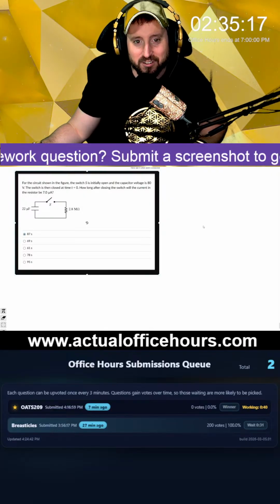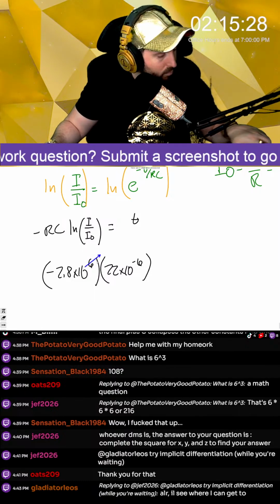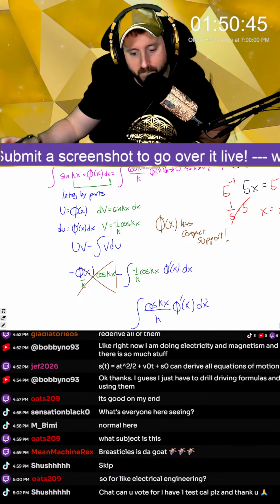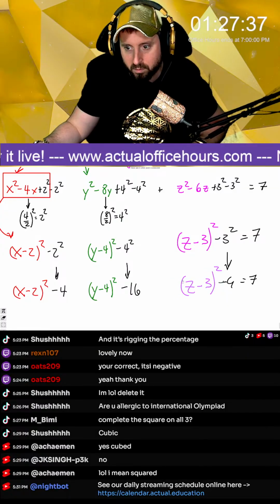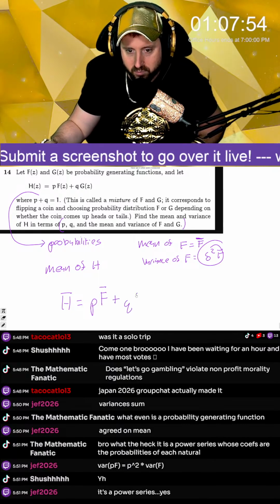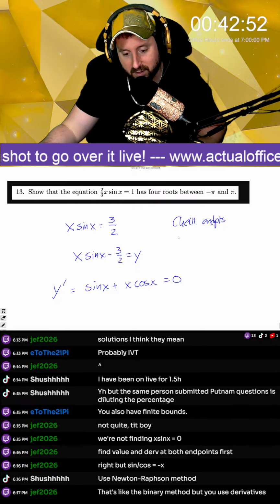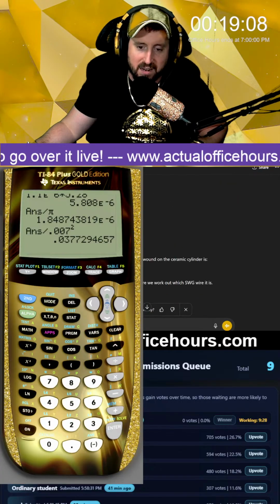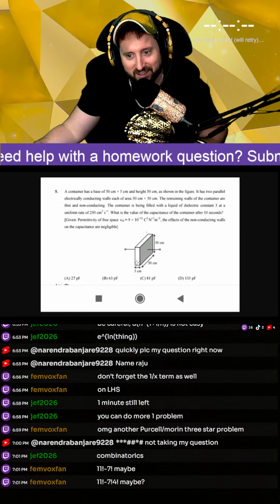Math & Physics Homework Help | Live Office Hours